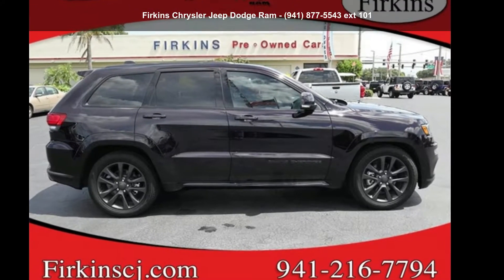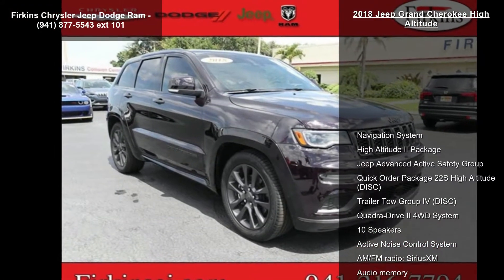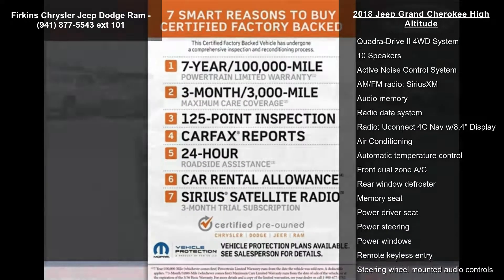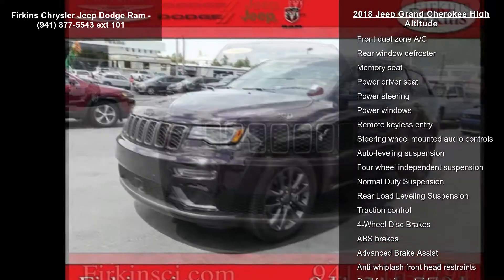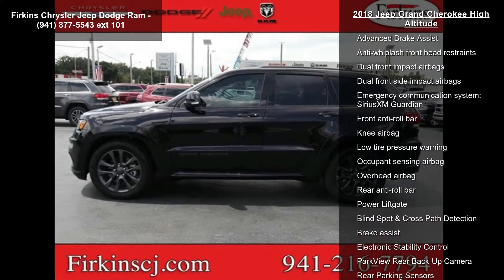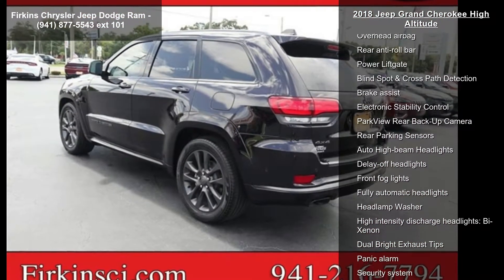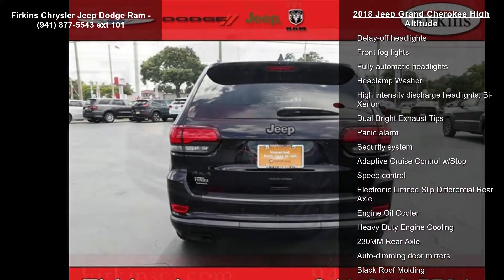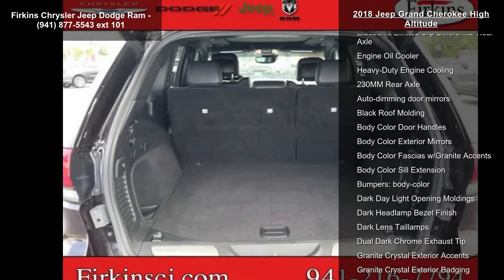2018 Jeep Grand Cherokee High Altitude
CARFAX One-Owner. Clean CARFAX. Certified. Sangria Metallic Clearcoat 2018 Jeep Grand Cherokee High Altitude 4WD 8-Speed Automatic 5.7L V8 HEMI FCA US Certified Pre-Owned Certified, 4WD, **PRICED TO SELL QUICKLY!**, **LOCAL TRADE**, **CLEAN CARFAX**, **ONE OWNER**, **STILL UNDER FACTORY WARRANTY**, **FACTORY CERTIFIED 100,000 MILE WARRANTY!!**, **LEATHER SEATS**, #5 Seat Foam Cushion, 10 Speakers, 230MM Rear Axle, 7 and 4 Pin Wiring Harness, Active Noise Control System, Adaptive Cruise Control w/Stop, Advanced Brake Assist, Air Conditioning, AM/FM radio: SiriusXM, Anodized/Light Black Chrome Interior Accents, Audio memory, Auto High-beam Headlights, Auto-leveling suspension, Automatic temperature control, Black Roof Molding, Black Wood Instrument Panel and Door Spears, Blind Spot and Cross Path Detection, Body Color D... read more